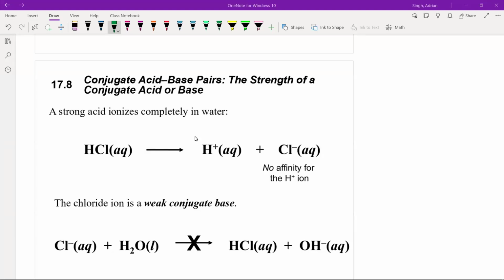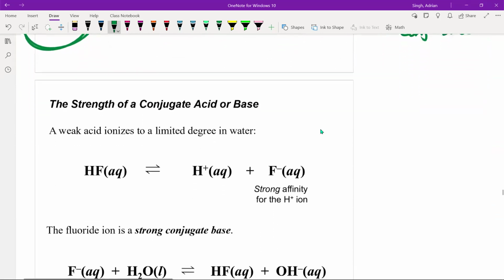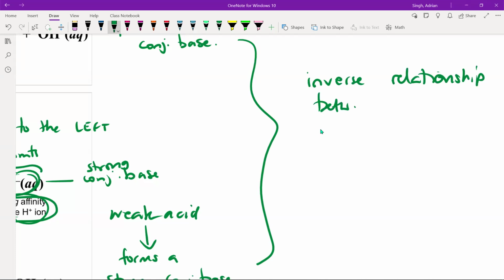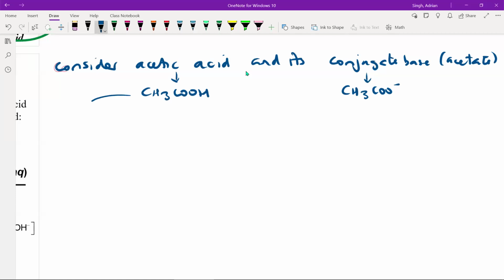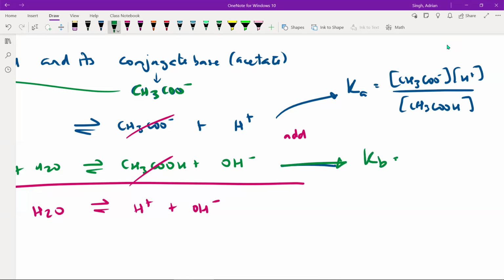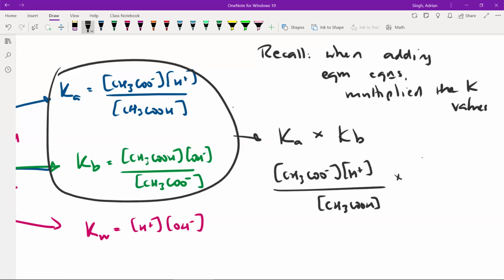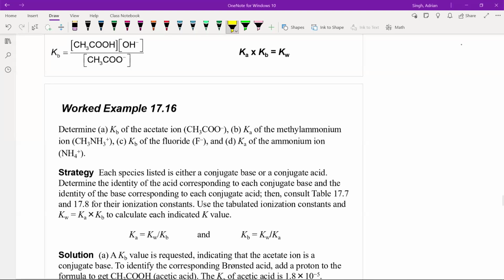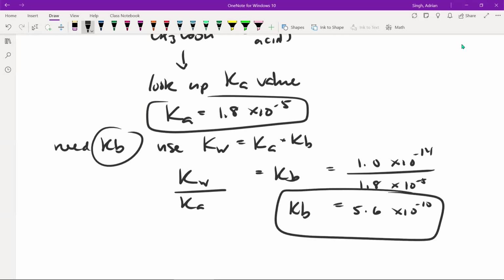1515 - Acids, Bases, Salts - Strength of conj. acids, bases, Kb, Ka and Kw